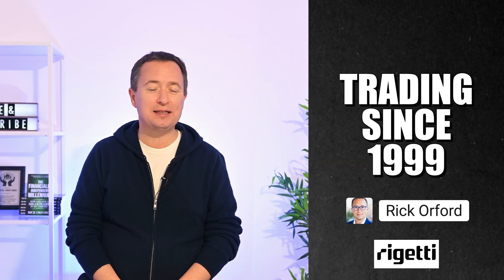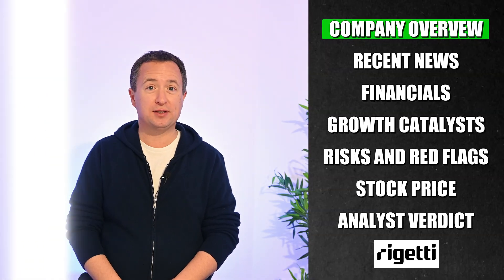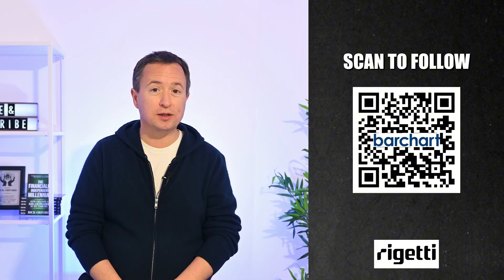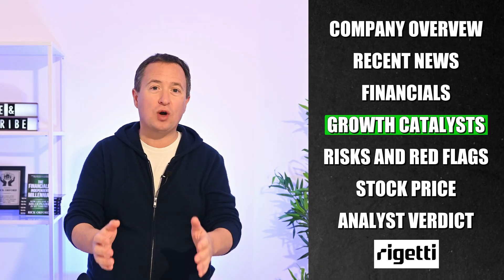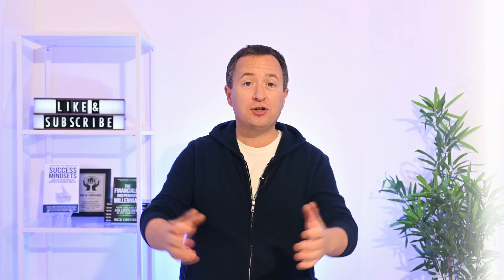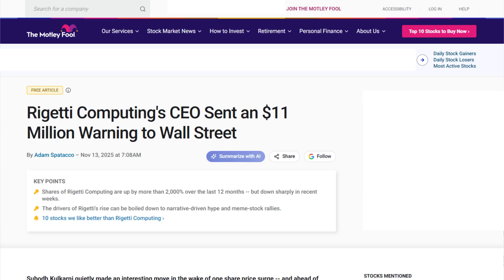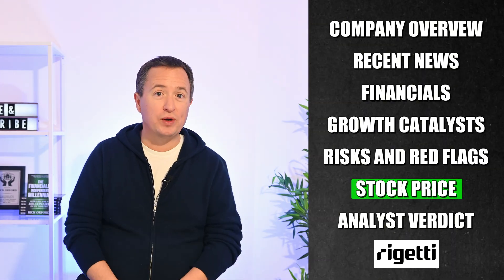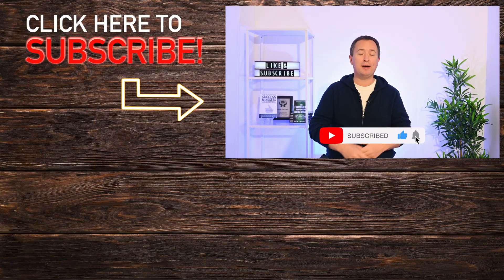Rigetti’s Quantum Breakthrough: Huge Leap Forward or Warning Sign Investors Can’t Ignore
In this video, I break down Rigetti’s recent surge and its growing role in the quantum race.

From new breakthroughs like the Cepheus chiplet platform to significant partnerships across India, the Air Force, and NVIDIA, I cover the catalysts that could fuel Rigetti’s next big move. I also highlight the financial risks and insider selling that investors in my community recently asked about.

Here's what you'll learn:
✅ Why Rigetti’s new chiplet architecture could be a massive turning point
✅ The national security angle and why quantum is becoming a priority
✅ What NVIDIA’s NVQLink means for future hybrid computing
✅ The biggest financial red flags that could slow Rigetti’s momentum

Skip ahead:
0:00 - Intro
1:59 - Company overview
3:11 - Recent news
3:58 - Financials
4:54 - Growth catalysts
7:02 - Risks and red flags
9:04 - Stock price
9:40 - Analyst Verdict